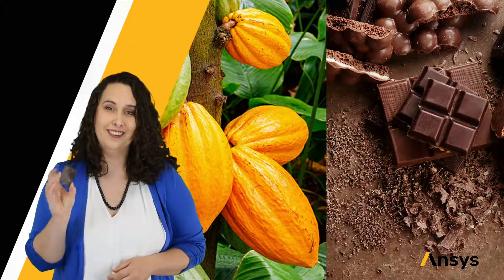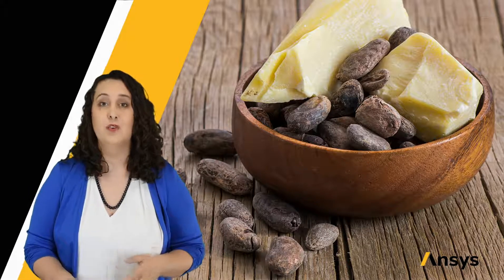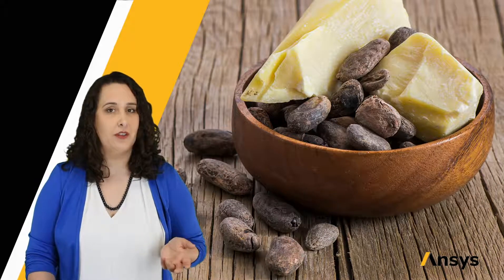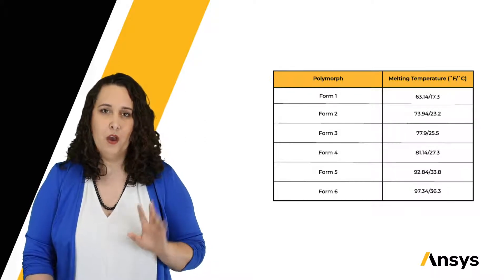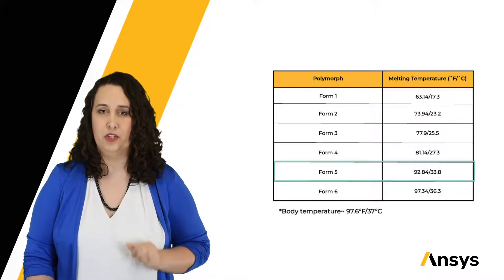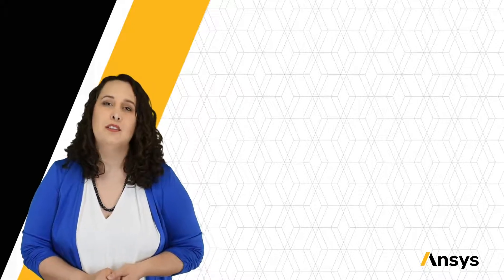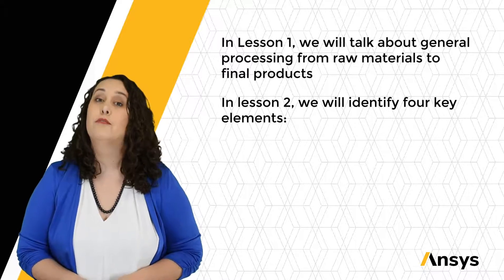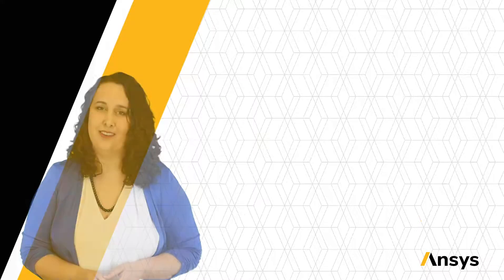Intro to Material Processing — Course Overview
This Ansys Innovation Course offers an introduction to material processing. Starting from raw materials to the final product, we will examine the basic steps, key processing factors, and some environmental concerns. To access this and all of our free, online courses — featuring additional videos, quizzes and handouts — visit Ansys Innovation Courses